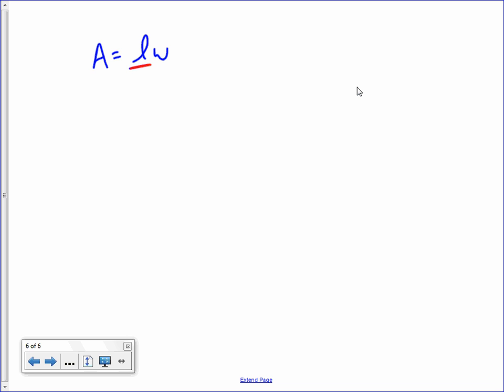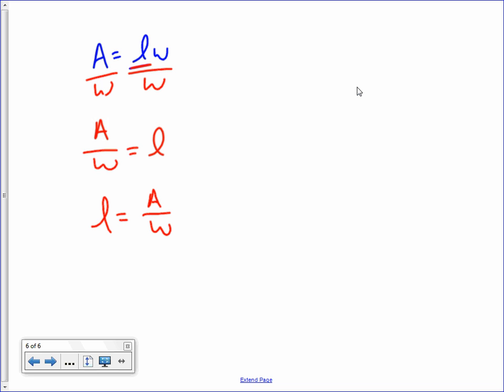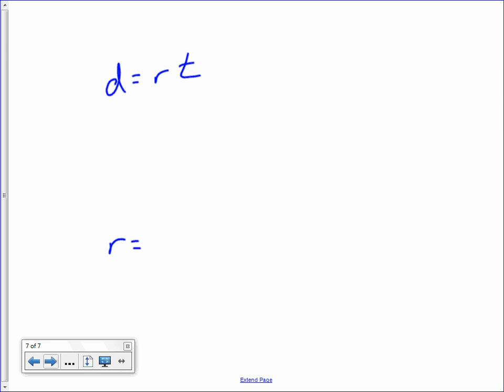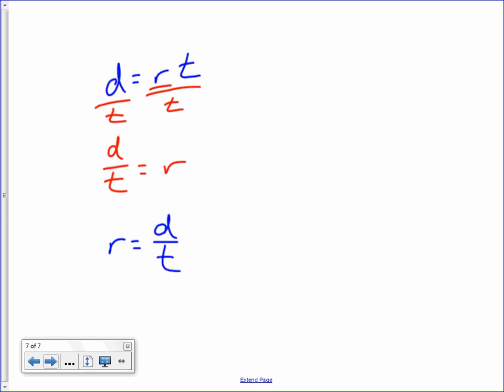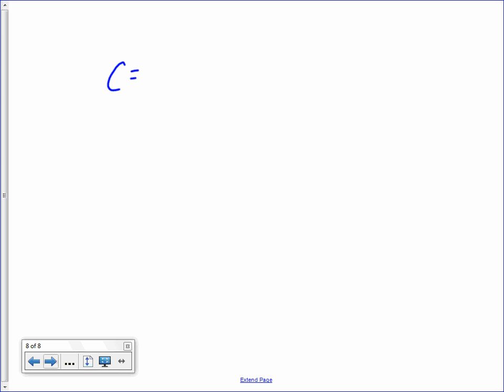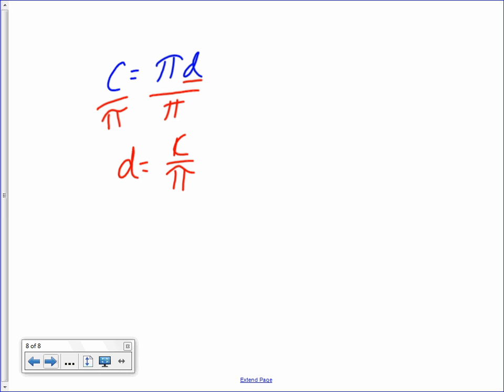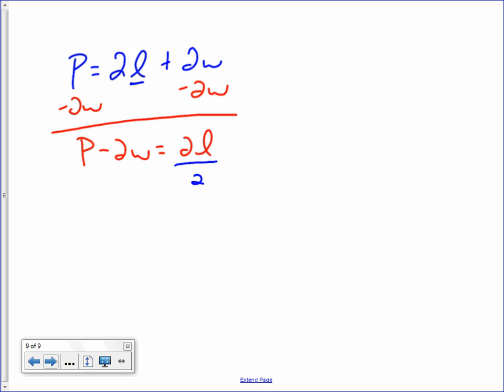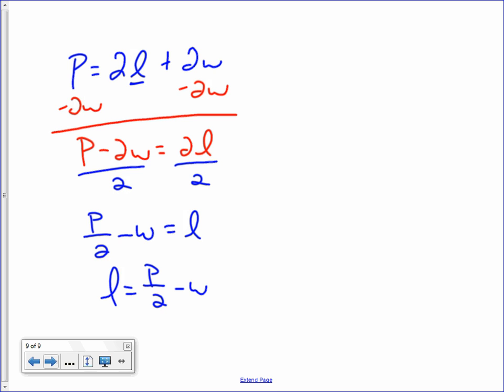Solving Literal Equations